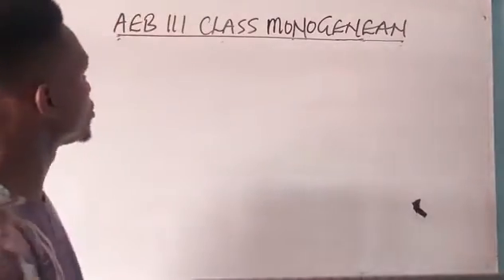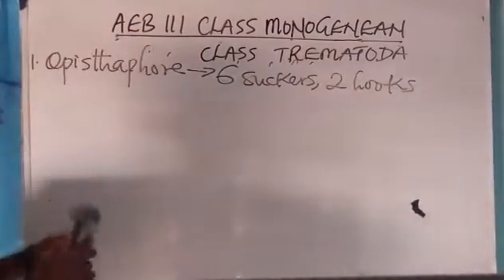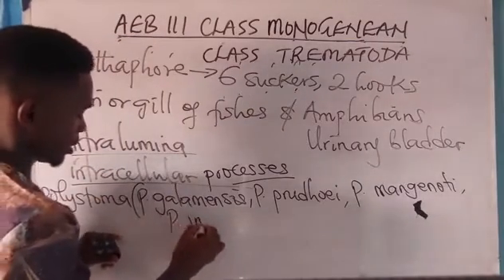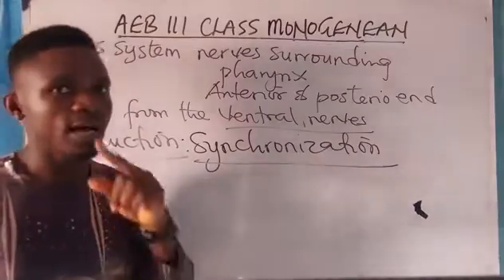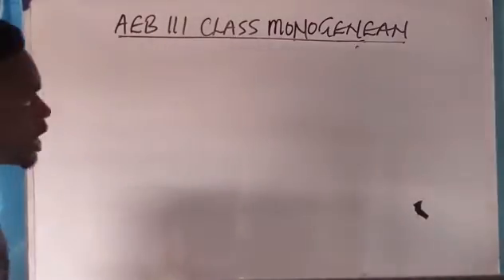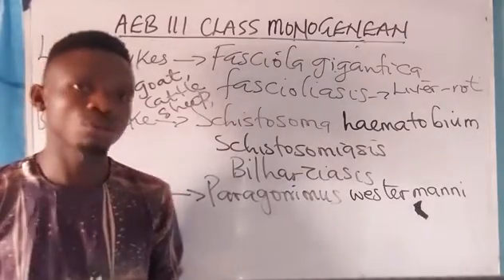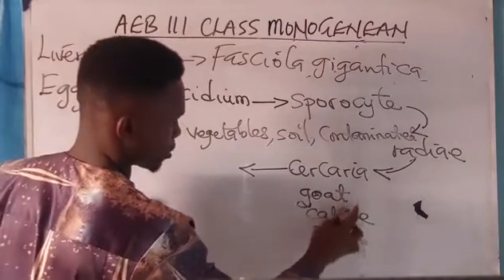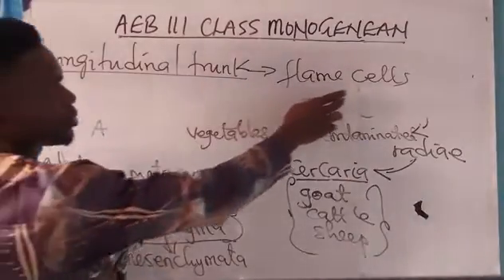Phylum Platyhelminthes(Class Monogenea and Trematoda)